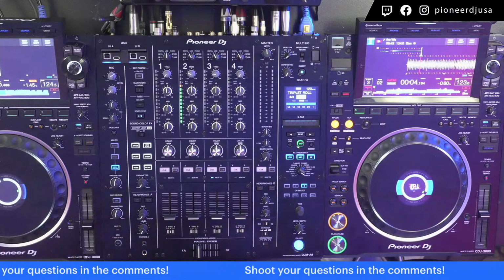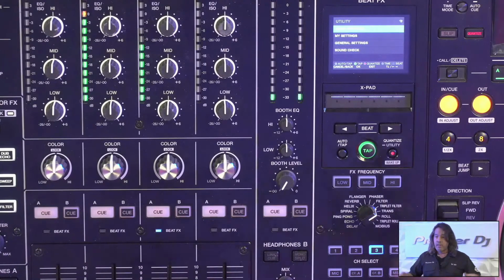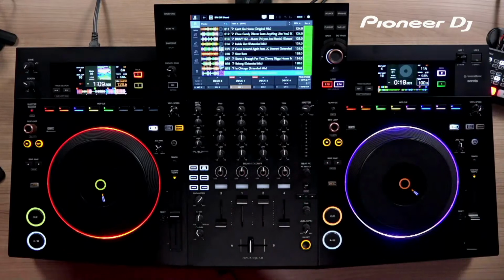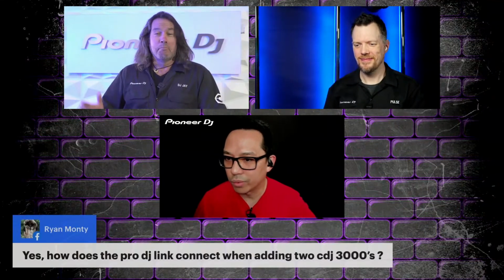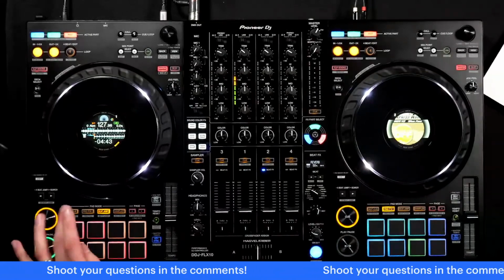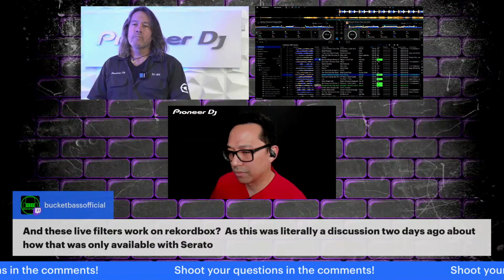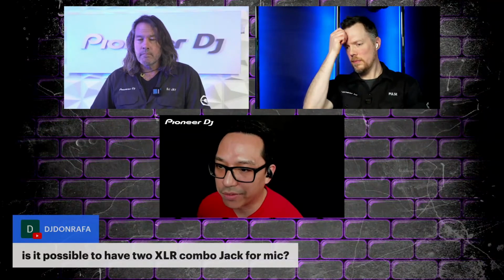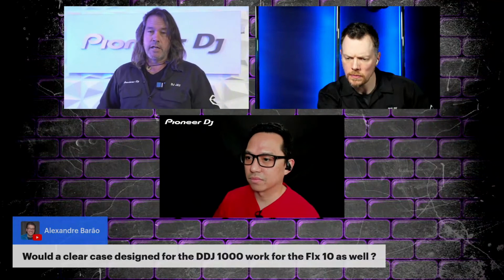Happy Hour with Pioneer DJ | DDJ-FLX10, OPUS-QUAD, DJM-A9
Happy Hour is back with your host, DJ Jay! Let's talk about the DDJ-FLX10, OPUS-QUAD, and DJM-A9!